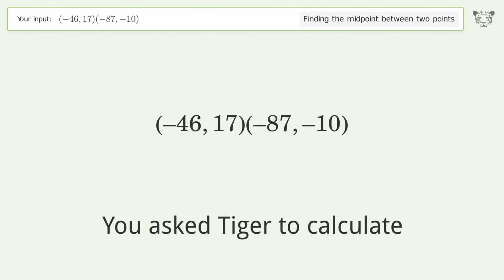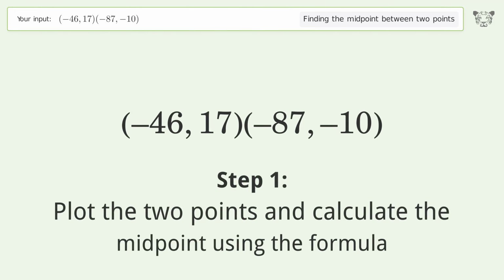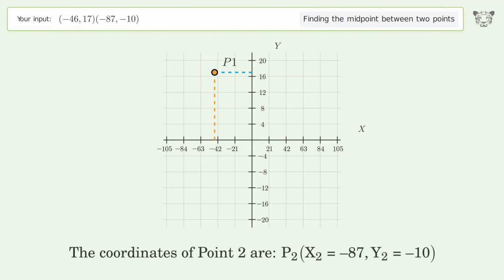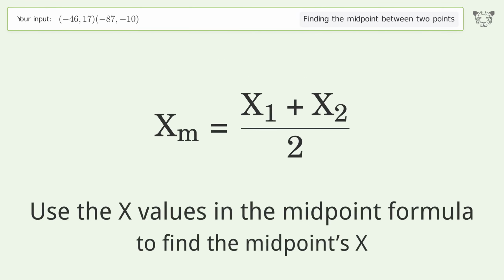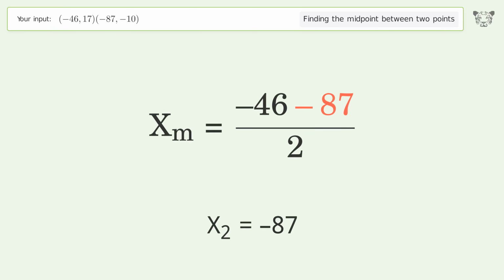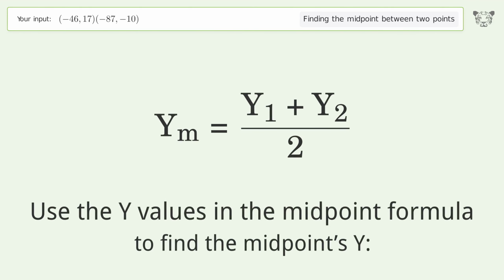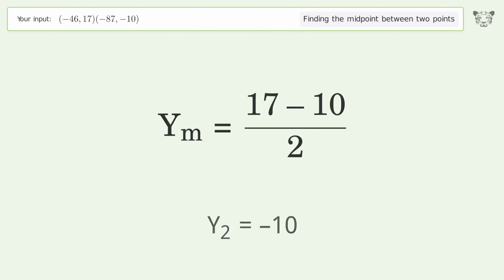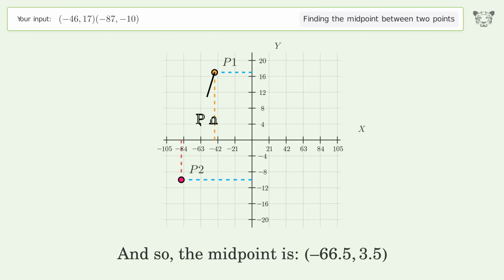Find the midpoint between two points p1 (-46,17) and p2 (-87,-10): Step-by-Step Video Solution